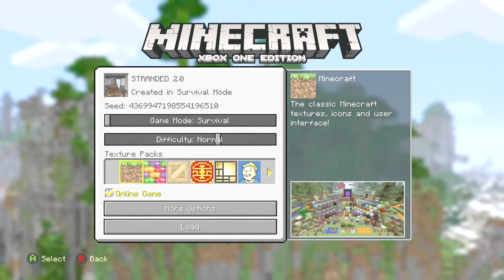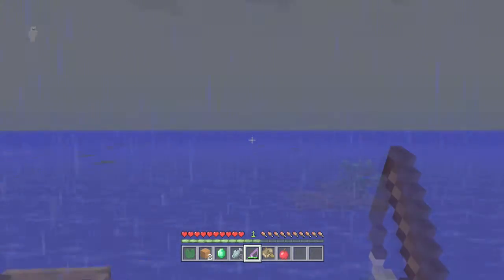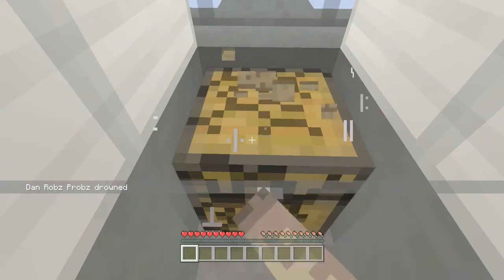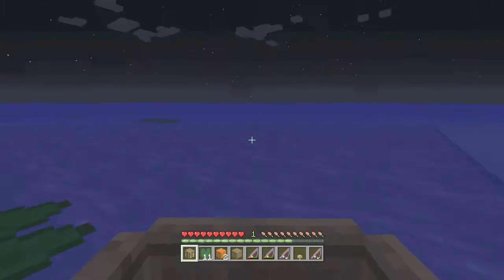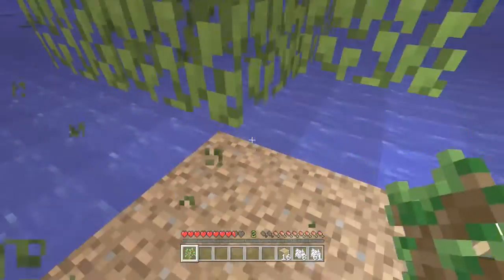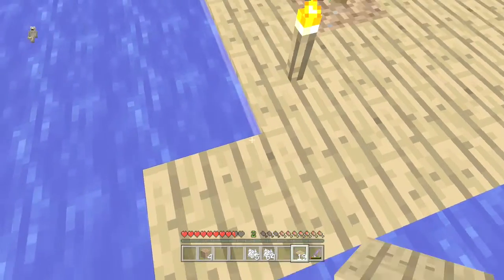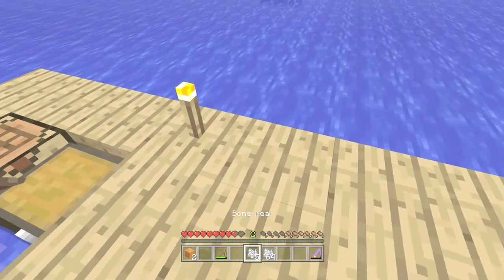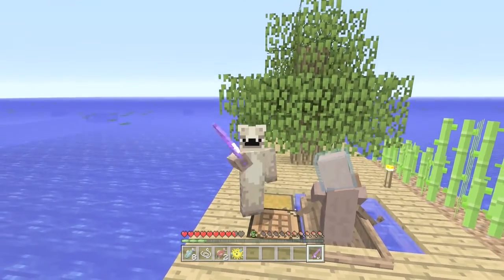Minecraft: Stranded 2.0 Console Let's play [Ep 1]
Hey guys it's DanRobzProbz here and this is ep 1 of my new let's play series, this is a custom map that i have built, it's modded and basically you start off with nothing, you have gotta jump for your survival out of a helicopter.
Your Co-Pilot is still alive thank god, and he will help you survive in this massive swamp.
This lets play was played solo this time, but hopefully my good friend will join us next time!
P.s I had a blast playing/editing this, hope you enjoy it to guys! :D

Many Thanks
DRP